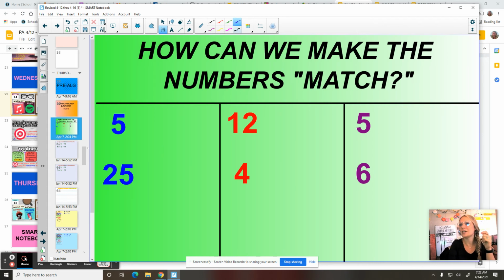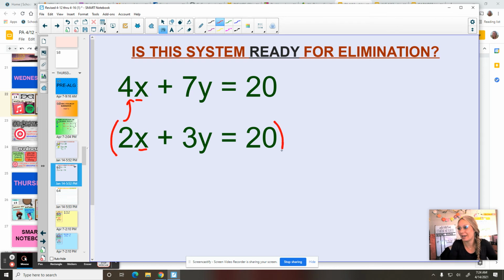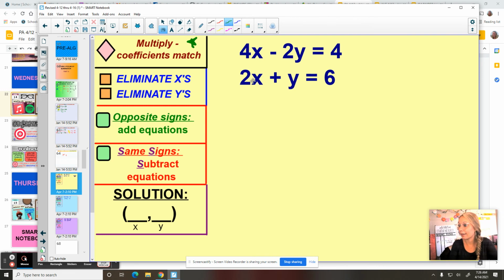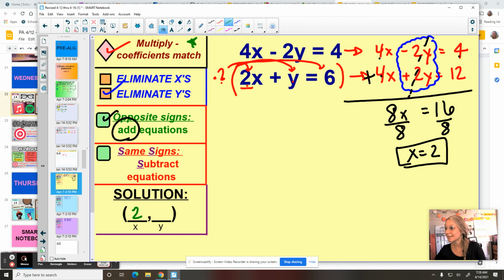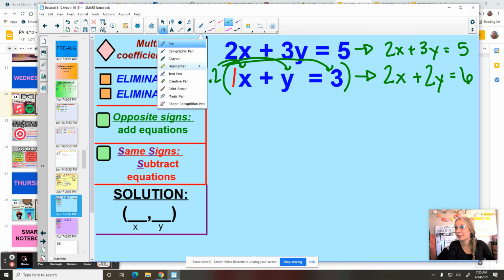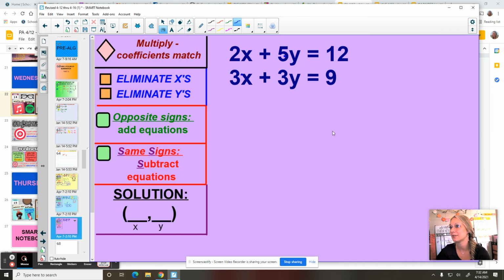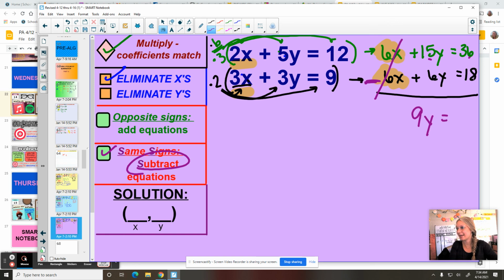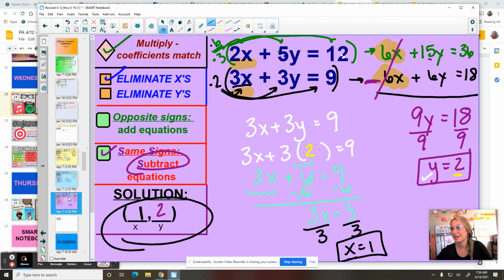Solving Systems using the Elimination Method (PART II - MULTIPLICATION)